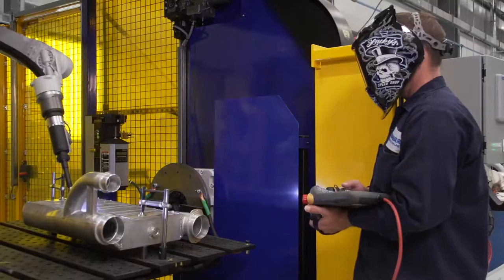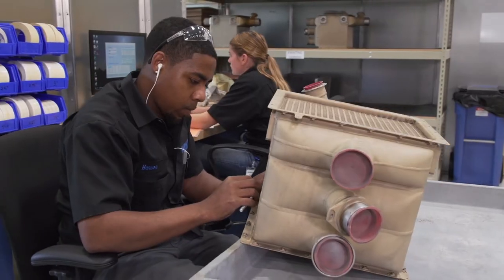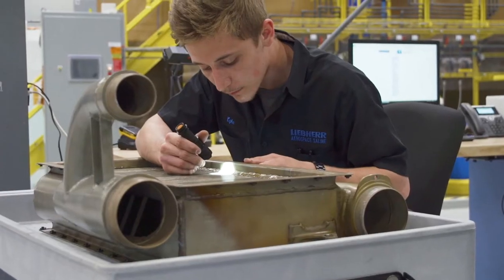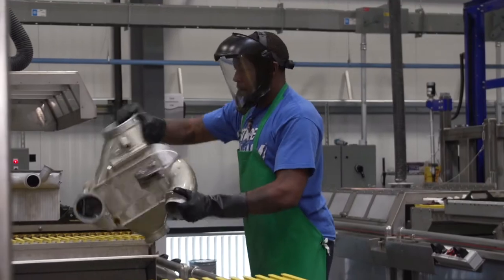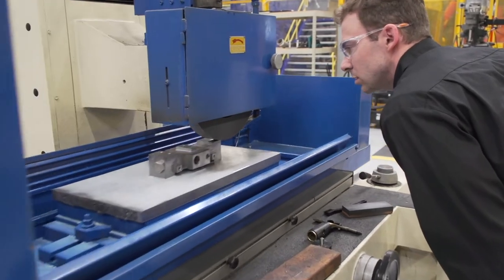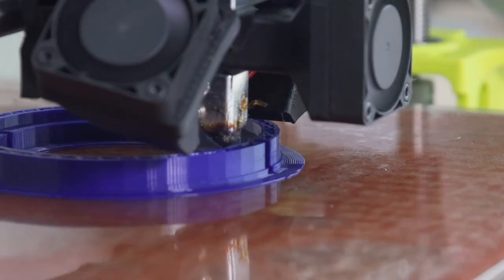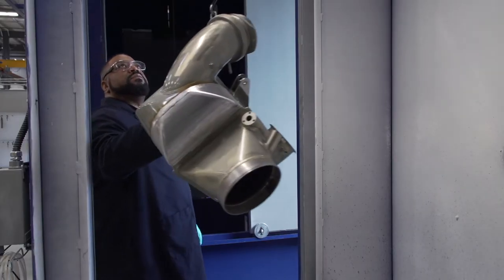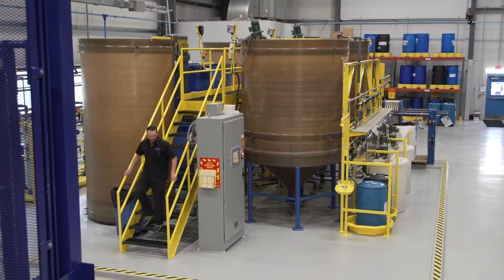Heat Exchangers - Liebherr-Aerospace Saline, Inc.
A video created for Liebherr-Aerospace Saline, Inc. by Video and Internet Stuff, LLC.

With its purpose-built facility in Saline, Michigan (USA) Liebherr-Aerospace has established capabilities to repair heat exchangers and other components of the environmental control system on board an aircraft. This increases the size of the service and support center by 40%. Liebherr uses state-of-the-art technologies for the repair process.

Advanced production technologies: non-contact metrology, robotic welding, 3D printing
High-skilled dedicated staff
Cost-effective quality product on time
Environmentally-friendly processes

Built with the future in mind: our chemical processing platform

16 fully automated 600 gallon chemical and rinse tanks
Built-in filtration
Agitation and ORP adjustments
Underwater proof pressure tests

We are able to produce the best finished products on the market.

CMT robotic welding
Non-contact dimensional verification
High-skilled TIG welders

We comply with OEM quality requirements.

Every unit undergoes dye-penetrant inspection to verify the weld quality compliance with OEM criteria.

3D printing to speed up our capability development

Printing of V-band clamps for low pressure applications, cradles for parts during welding, adapters for internal varnish application and supports for testing instruments.

Our units meet the highest standards.

Final test setup designed to accurately read flows and pressures of a unit, which ensures a long lasting, quality product.